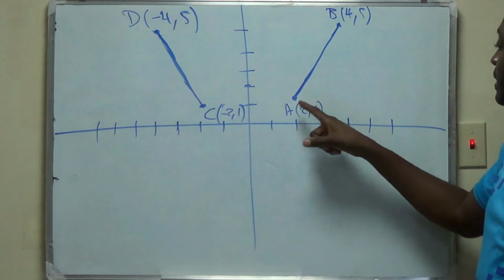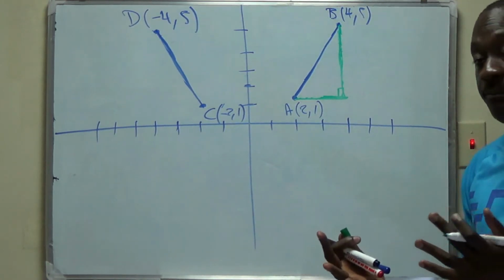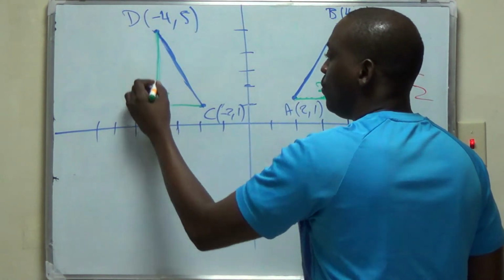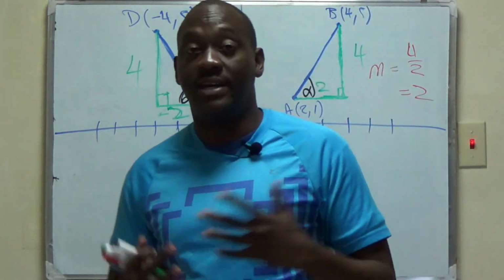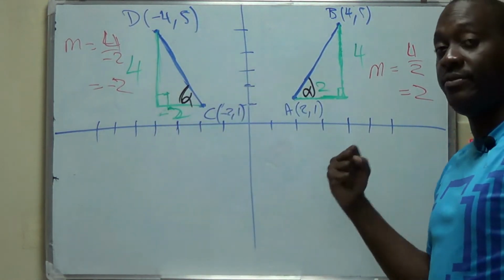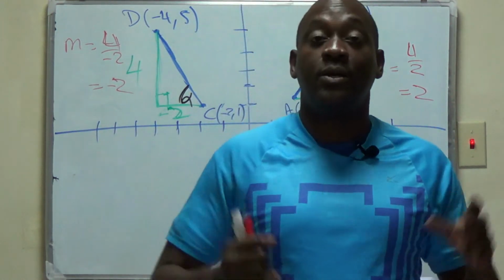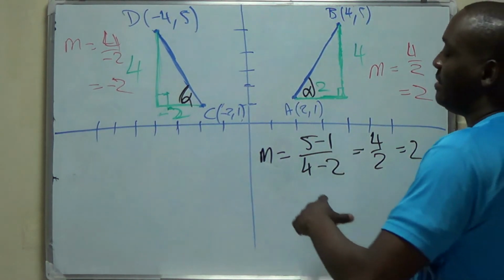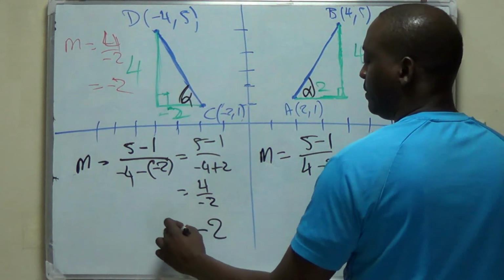The Gradient of a Straight Line 05